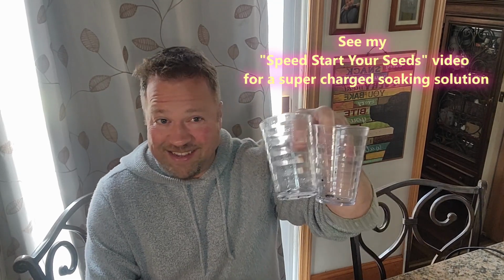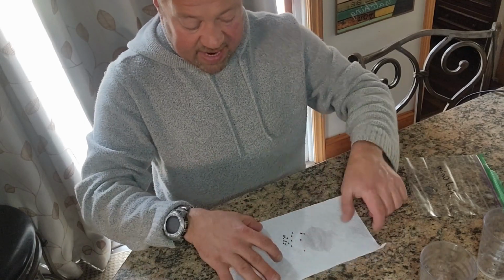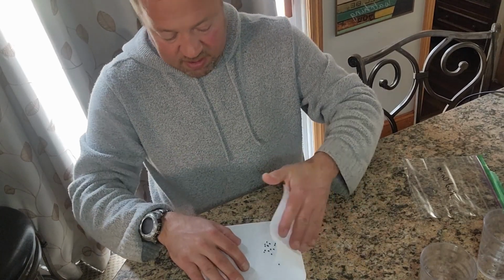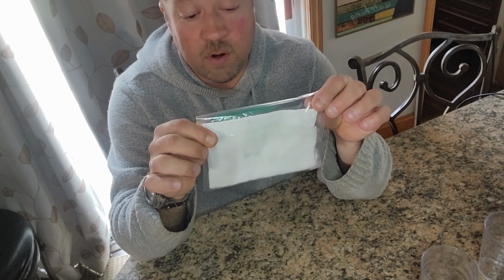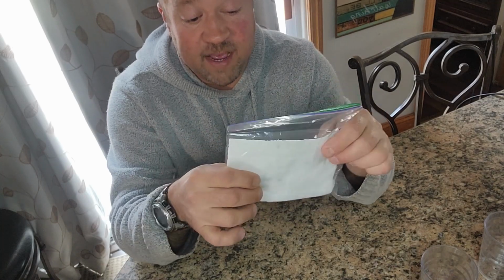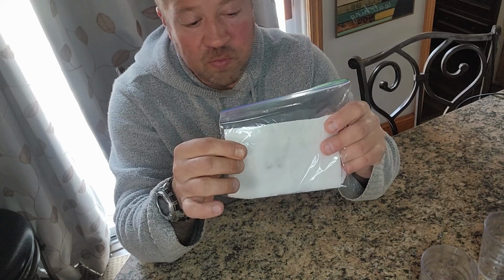The Quicker Sprouter Upper? Paper Towel Seed Starting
So we are getting ready for this year's planting. This video is all about the best seed starting method ever in my book. Have you ever planted a bunch of seeds only to have several empty pods where the seeds did not sprout or 2 or 3 in the same pod that you have to separate?
Well no more! With this method you only plant sprouted seeds. Perfect for beginners on up, and if you couple that with my diy speed starting solution you will be sure to have lots of great seedlings fast!
I'll have plenty more tips and tricks for redneckin your way through a wide variety of subjects. Thank You and Enjoy!